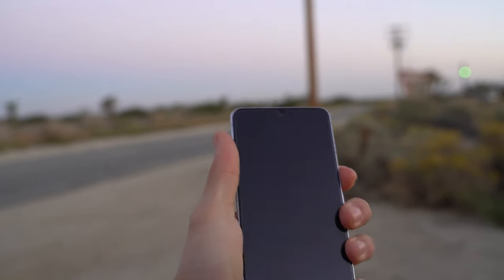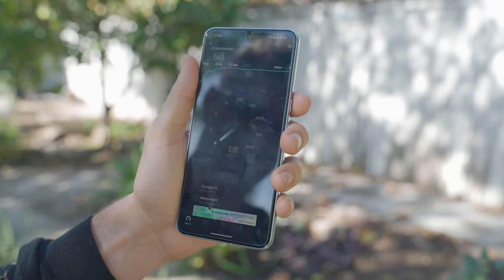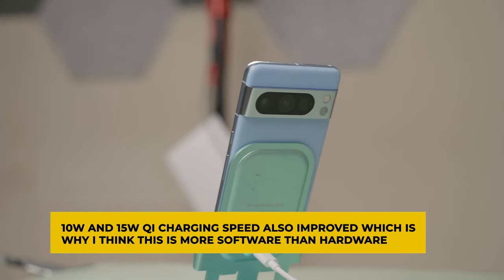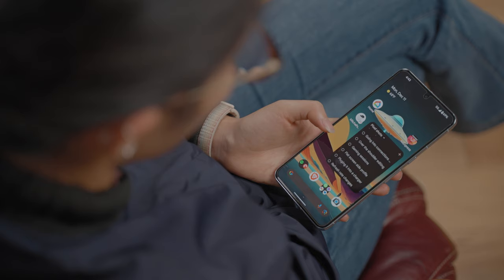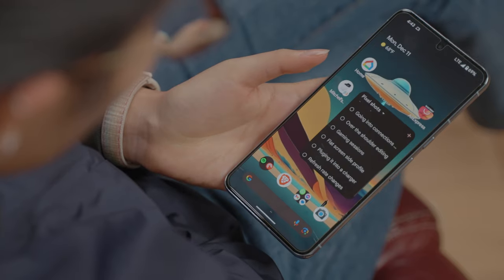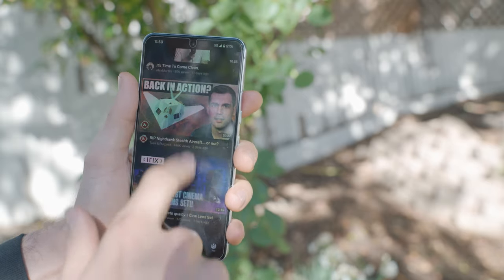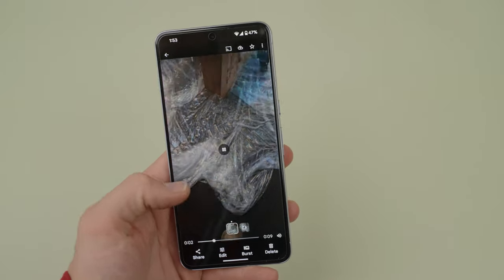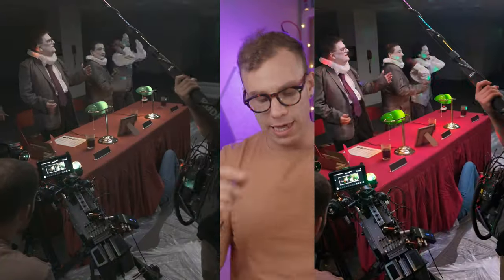Easy To Love BUT... Pixel 8 Pro Long Term Review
I have been using the Google Pixel 8 Pro since release. And I think it's time I give the Pixel 8 Pro a full improper review. At first I wanted to start the review of this pixel 8 Pro comparing the pixel 8 Pro to my prior pixel 7 Pro and my experience using the pixel 7A. The pixel 8 Pro has had quite a few improvements in the cameras. The pixel 8 Pro now has 50 megapixels across all cameras. Another area that's important to include with this review of the pixel 8 Pro is that the pixel 8 Pro has improved modem performance. No longer is modem drain a major issue on the pixel 8 pro. Another area that the pixel 8 Pro has improved has been the screen. The screen of the pixel 8 Pro is absolutely beautiful. The pixel 8 Pro features a 6.7-in super actua display. The pixelate Pro is the only device in the pixel range that has an LTPO display and the screen of the pixel 8 Pro is 120 Hertz